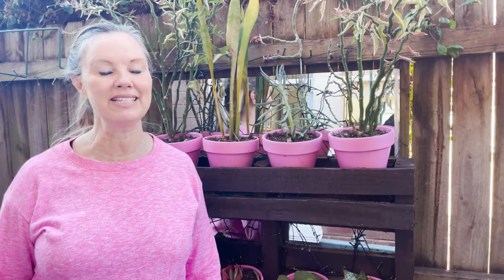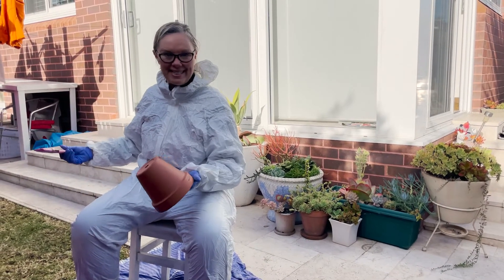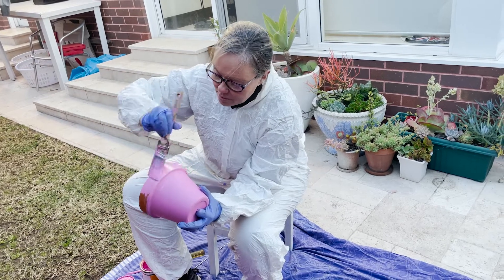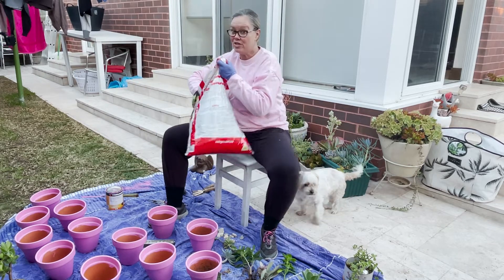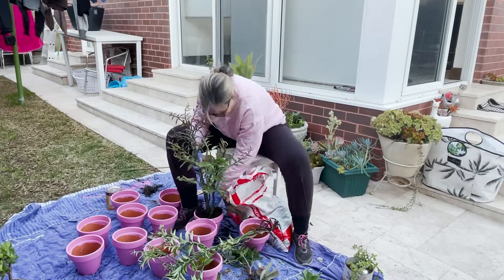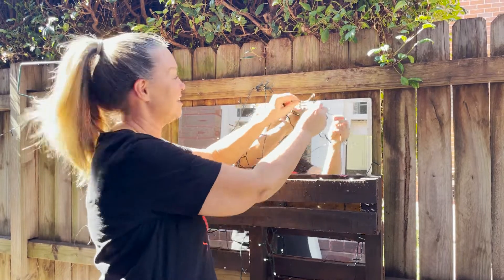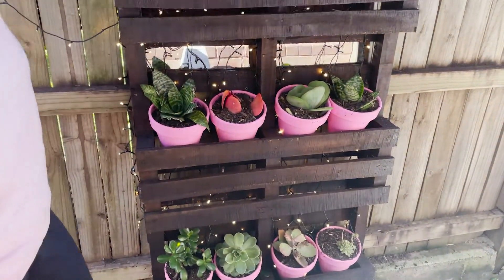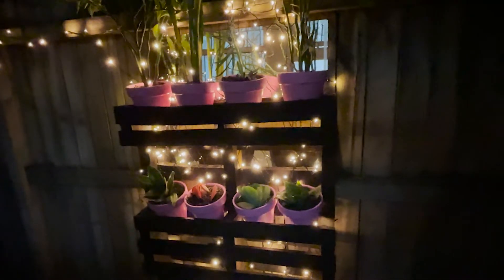DIY Vertical Succulent Garden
Today I am making a beautiful succulent vertical garden to hang outside my lounge room window which will look so pretty of a night time with the fairy lights on.
I got most of my succulents from swapping with people on my local Facebook page then propagating them at home.

Music From Life Is A Dream - Michael Ramir C

We are all Fabulous, no matter what age or shape we are!